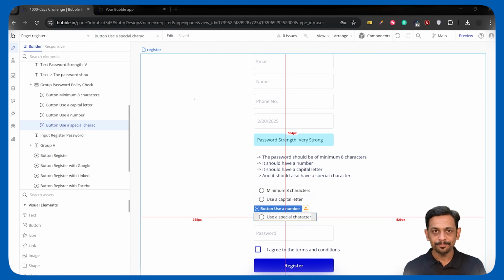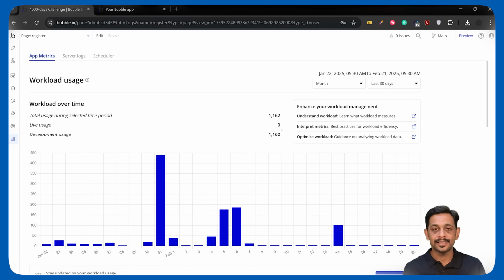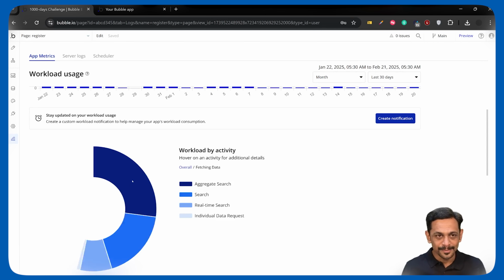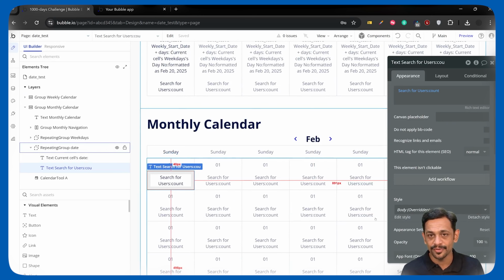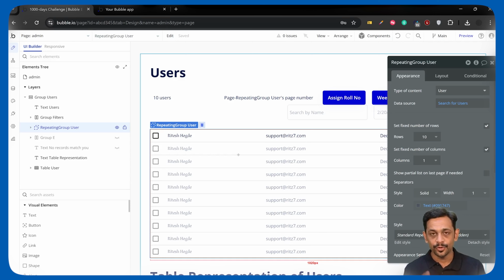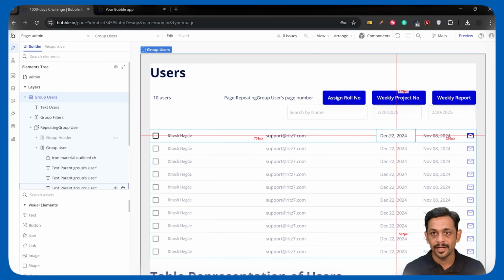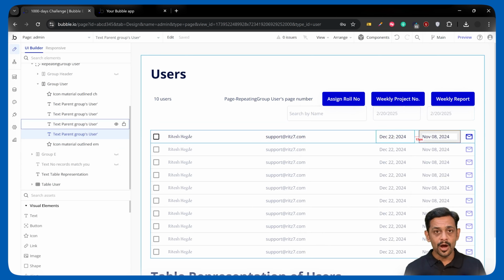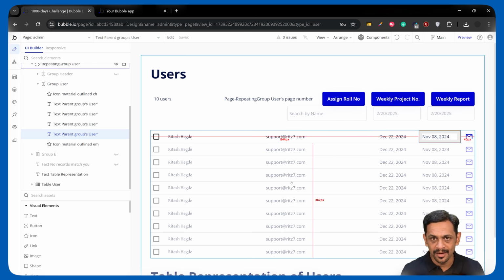Why Is Your App Slow?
Hey everyone, and welcome to Day 87 of our 1000-day no-code challenge! 🎉
If you’ve ever noticed performance slowdowns or wondered why certain processes take up more resources in your app, today’s topic will give you the answers.

Workload Units (WUs) are how your app's usage is measured—they track database searches, workflows, API calls, and other operations that consume server resources. Understanding WUs is crucial for optimizing performance and ensuring your app runs efficiently.

In this video, you’ll learn:
What Workload Units (WUs) are and how they work
How to monitor WU usage in your app